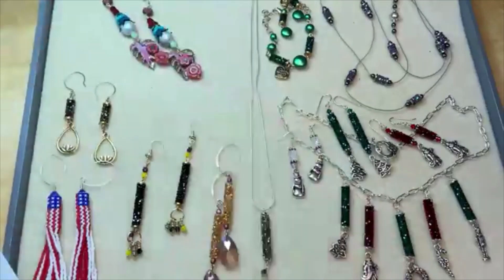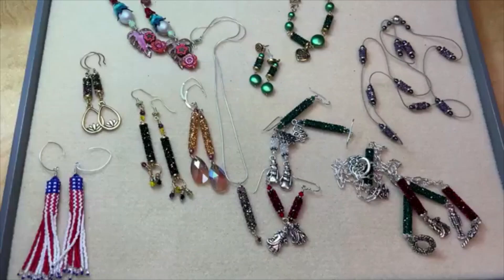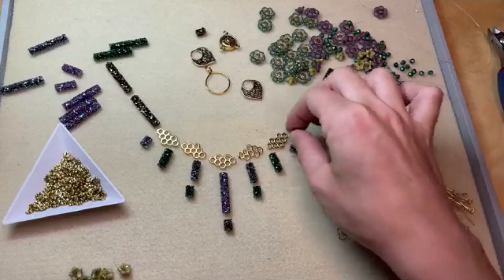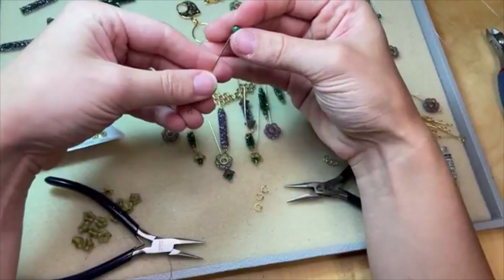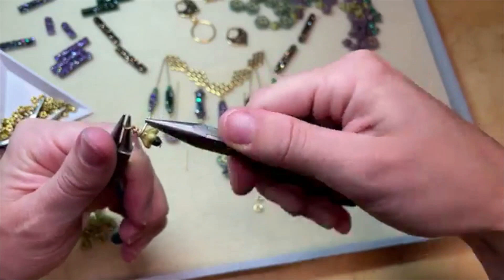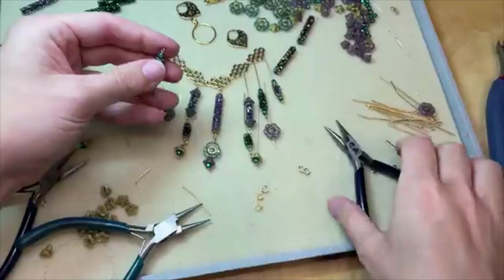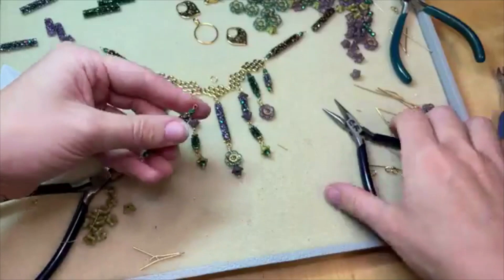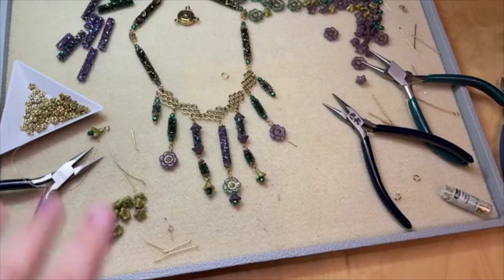Jewelry Design Challenge - Making a Beaded Necklace with Flowers and Crystal Tubes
In this video, we showcase PRESTIGE Crystal Fine Rocks Tube Beads and flower beads. We share jewelry inspiration from our Design Studio and then make a necklace on the spot with purple and green Fine Rocks Tubes and Czech glass flowers.